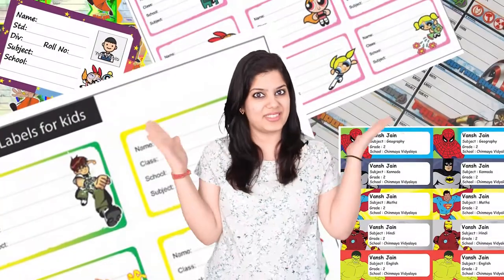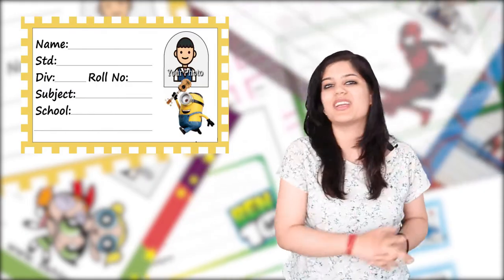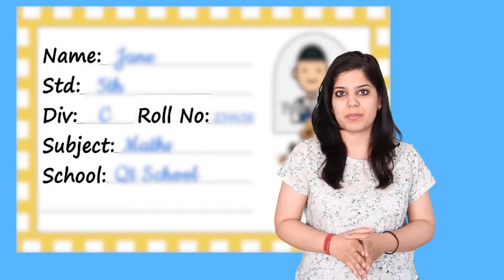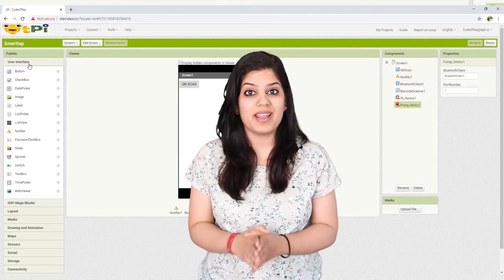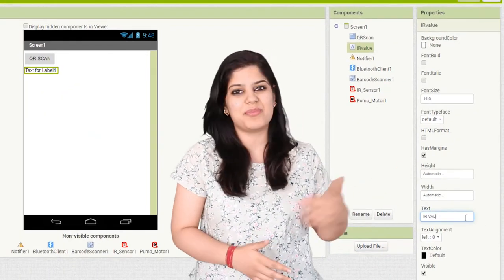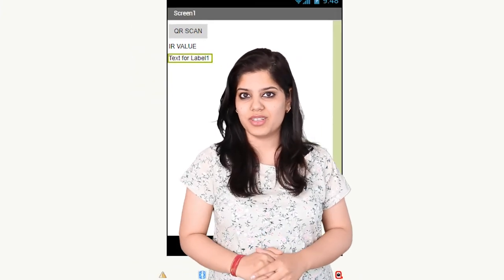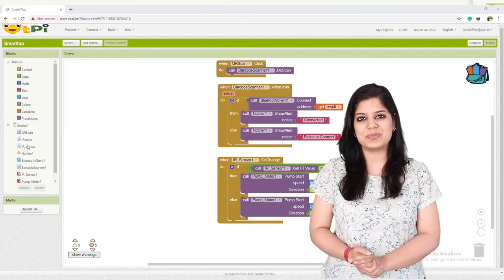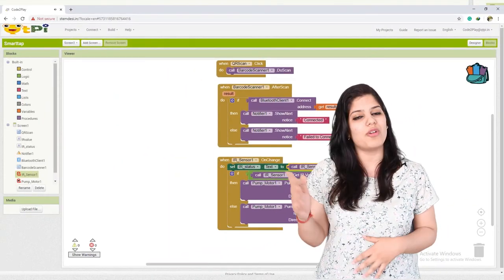QTips | Code2Play | What is a Label?